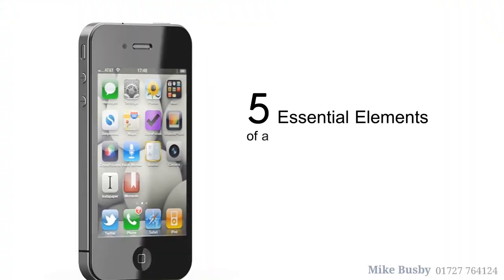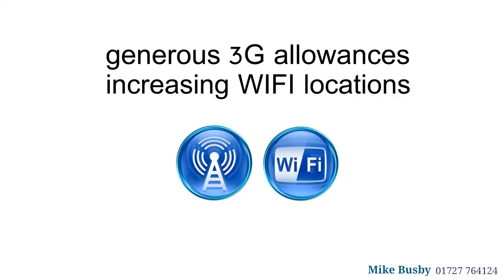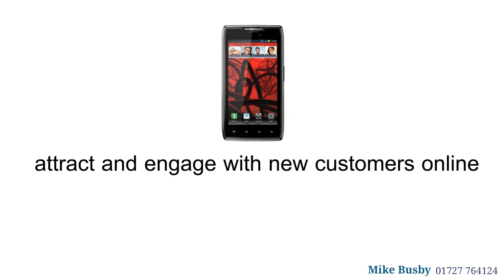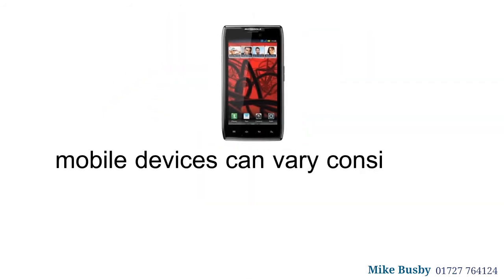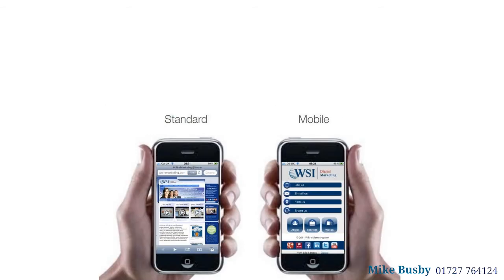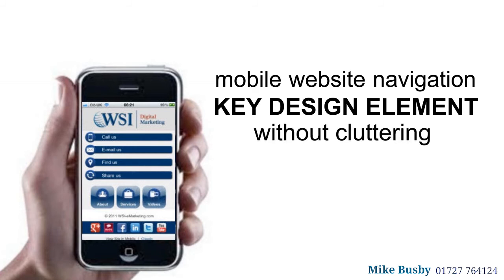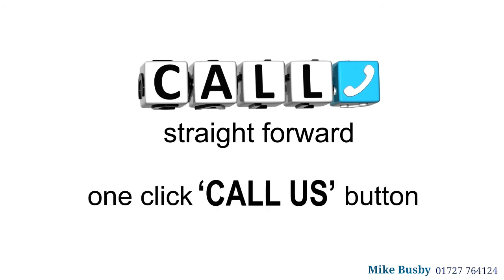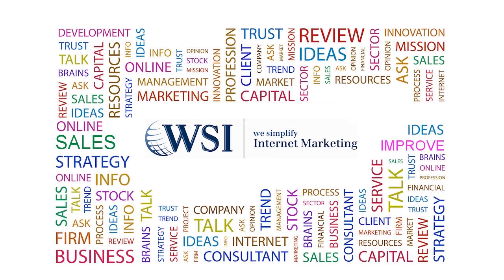5 Essential Elements of a Successful Mobile Website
The mobile web is exploding; The Gartner Group predicts that by 2013 the number one way people will access the internet will be through their mobile device.
With generous 3G allowances and increasing WIFI locations, mobile users can enjoy almost constant connectivity. Whether it's used for entertainment, social media, email, local business searches or as a shopping companion, the mobile web is a game changer.
For businesses wishing to attract and engage with new customers online, the message is clear; a mobile website is no longer optional.
The following 5 essential elements of a successful mobile website will help you get the mobile web working for you straight away.
1. Design to Fit All Devices
Screen sizes across mobile devices can vary considerably. Your design needs to be compatible with all dimensions. A mobile website that is designed specifically with the iPhone in mind for example, runs the risk of alienating around 70% of mobile users.
2. Keep the Design Simple
Your mobile website should be a stripped back version of your main website. Mobile users want a fast, simple and user-friendly way to get to the information they are looking for.
3. Make Navigation Easy
Your mobile website navigation menu is another key design element. The links to navigate the site need to sit comfortably with other content, without cluttering the design or making it too difficult to click using a thumb.
4. Click-To-Phone Option
Mobile devices are also phones; so make it as straight forward as possible for visitors to get in touch by providing a clear one click 'call us' button on every page.
5. Make It Easy To Connect
Providing alternatives for connecting with you from your mobile website is a great way to acquire new email and blog subscribers, as well as social media 'fans'.
If you would like help improving your mobile presence, get in touch today.